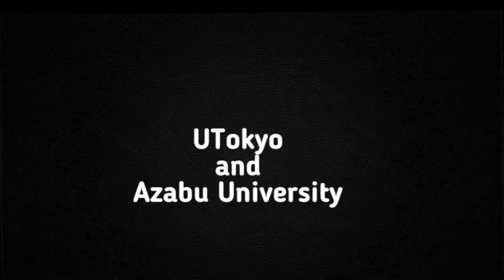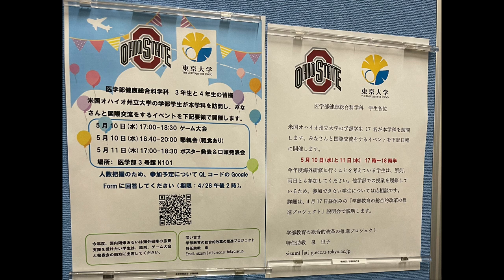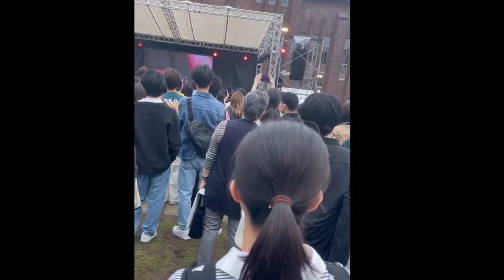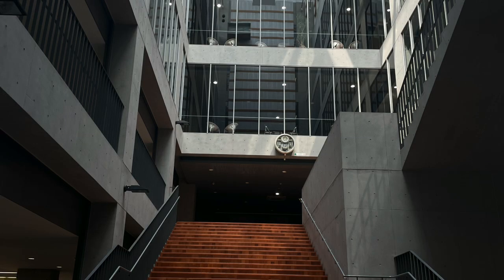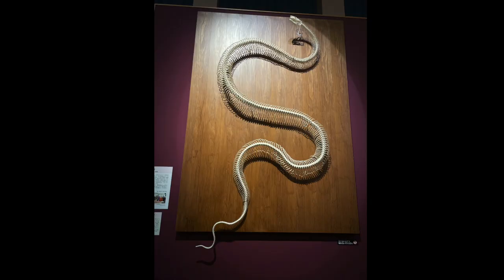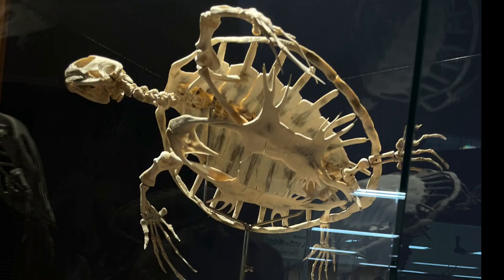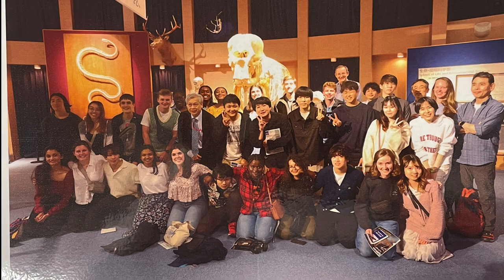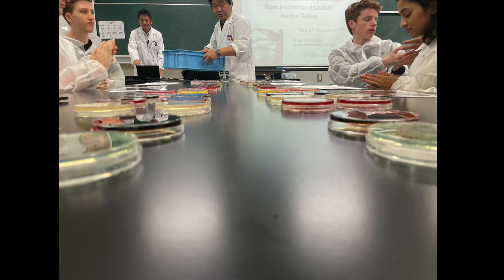Japan Study Abroad: UTokyo and Azabu University (Bia Easha)